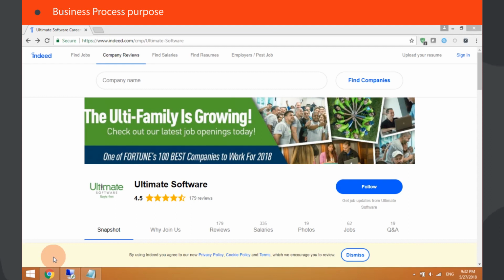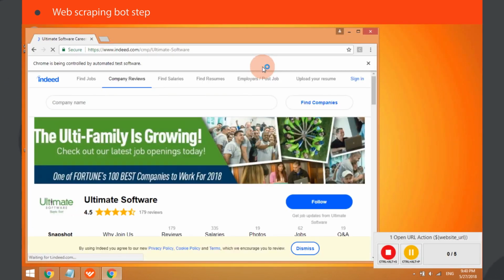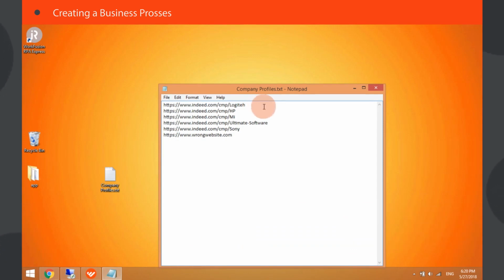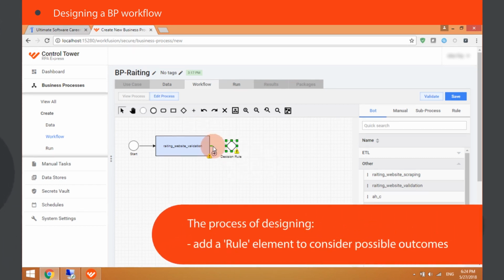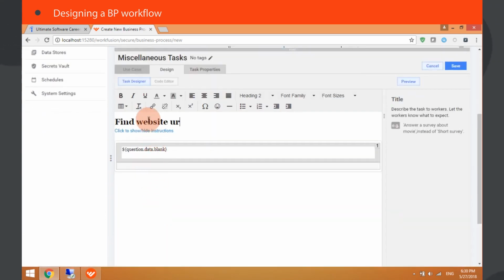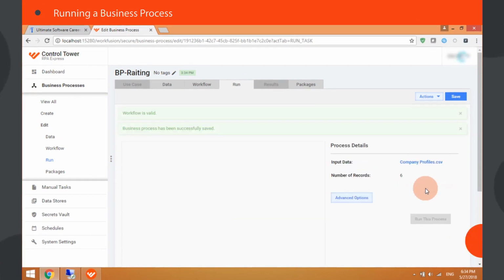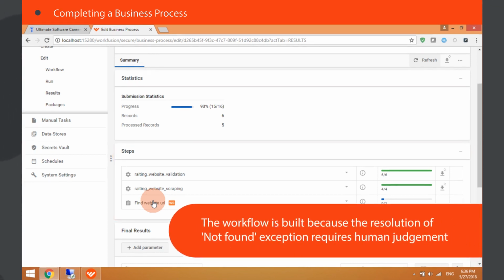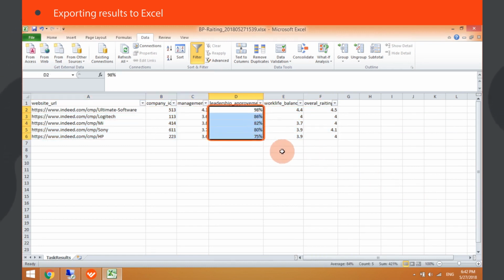How to connect bot steps in BP. WorkFusion Academy